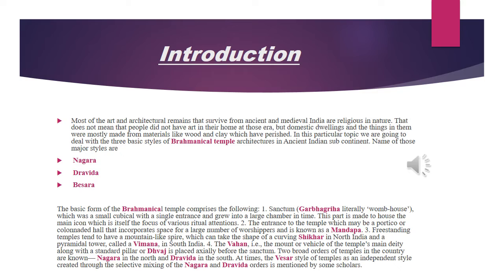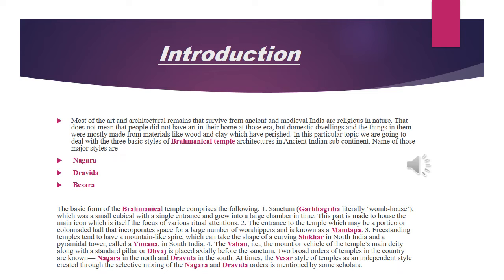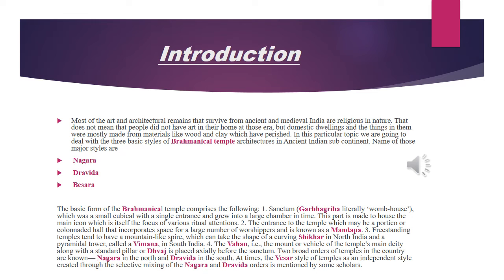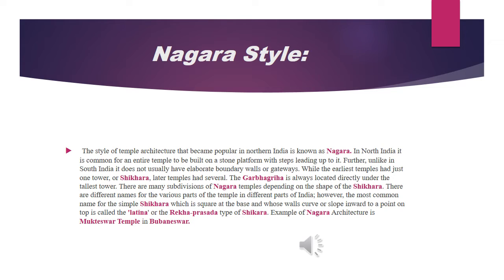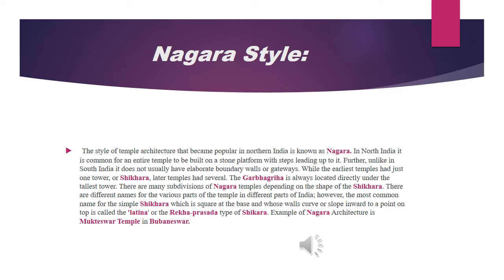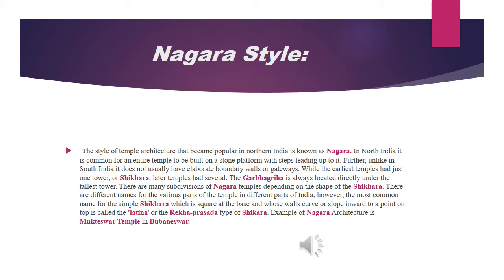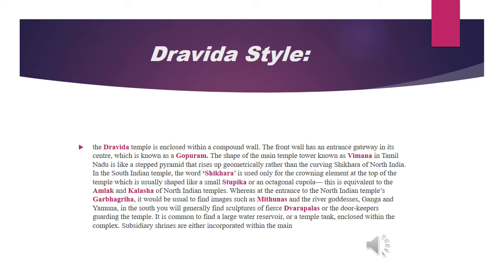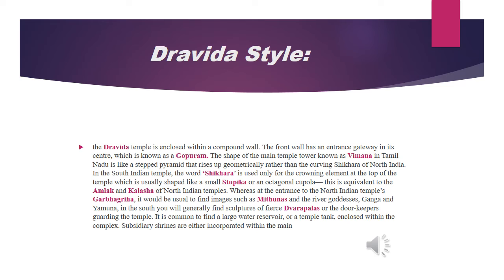Ancient Indian Temples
In this video the basic structures of Ancient Indian Temples have been described analytically.